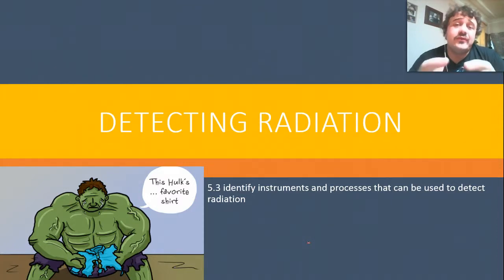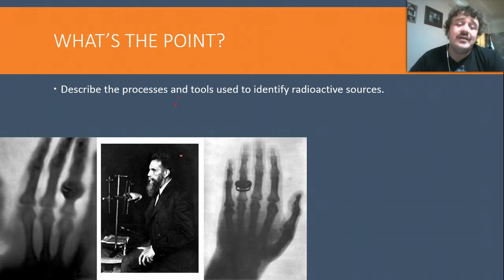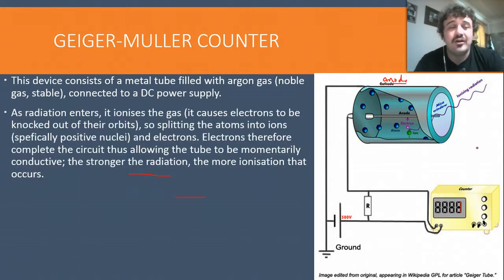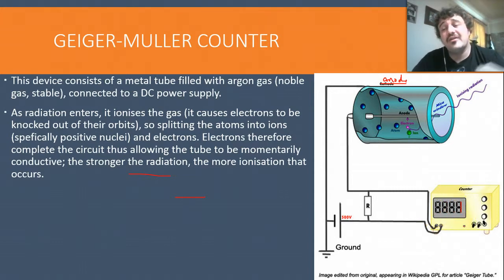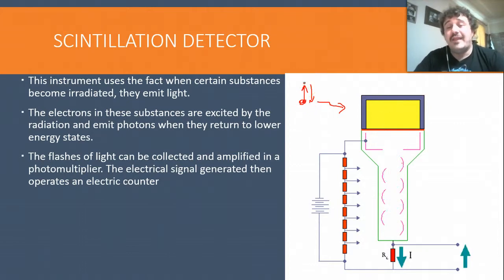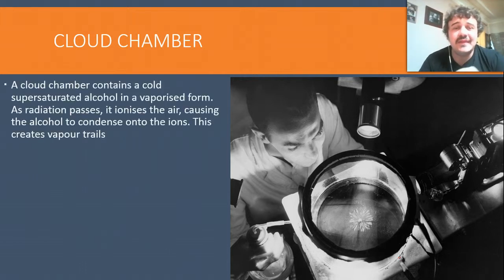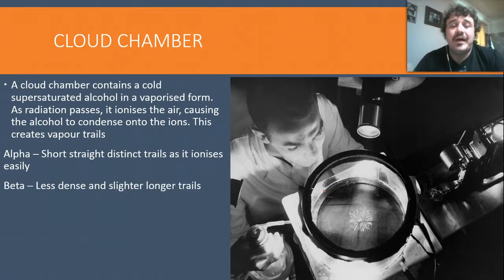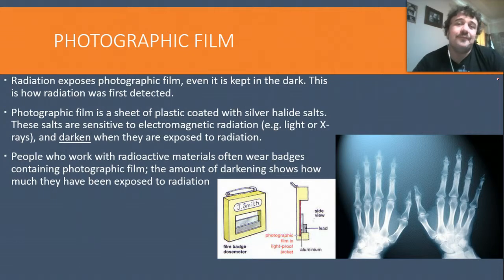HSC Chem: Production of Materials 19 - Detecting Radiation